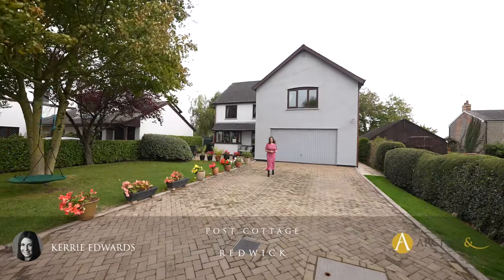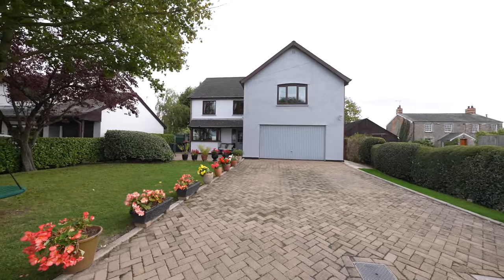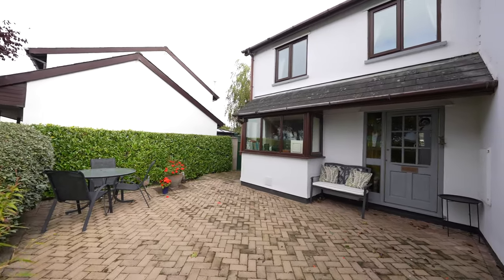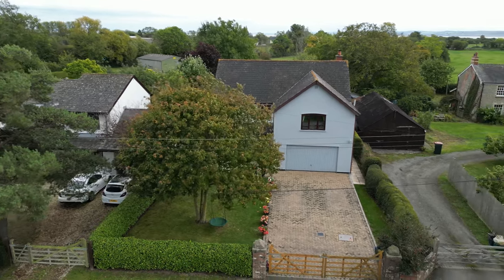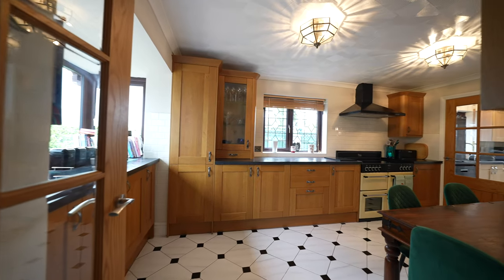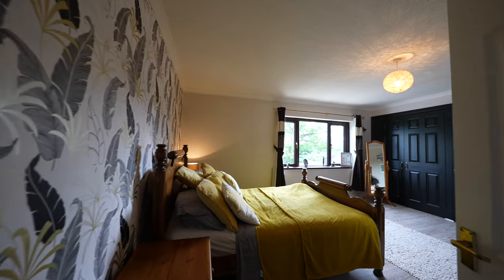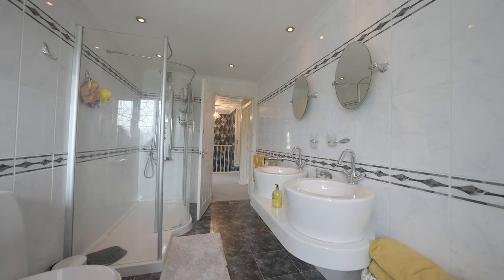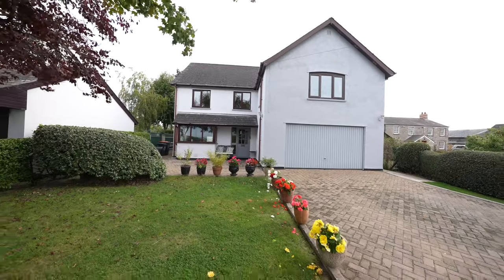Post Cottage | Archer & Co